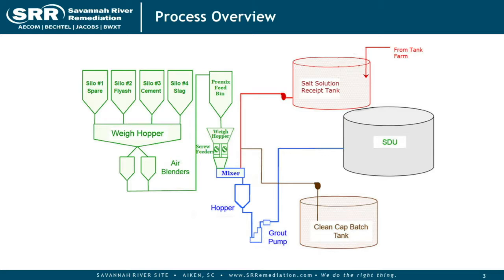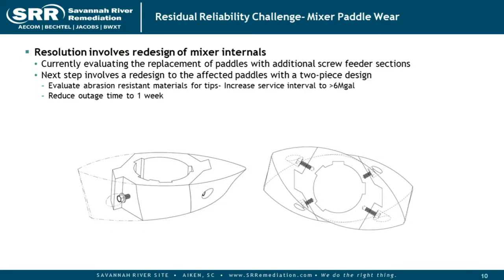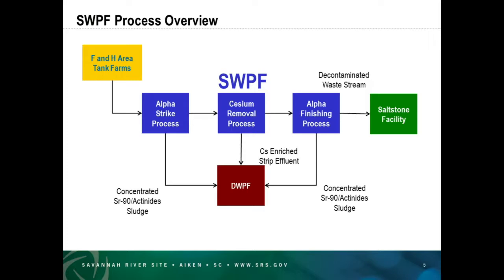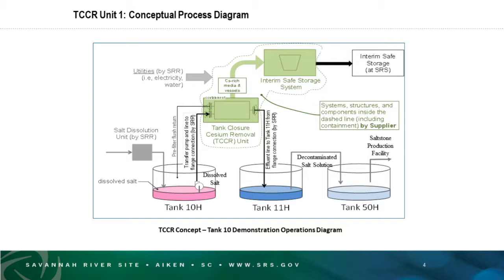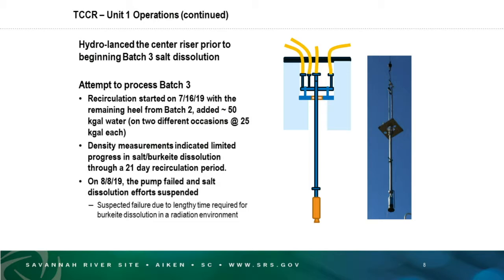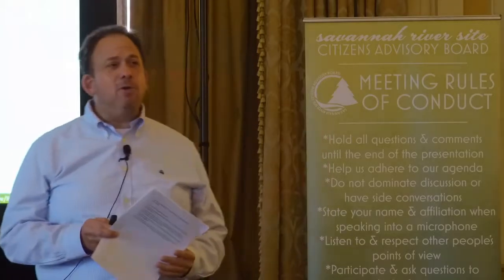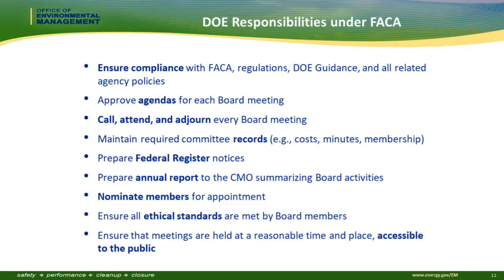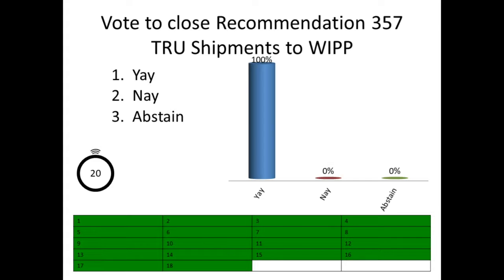SRS CAB Full Board Meeting Afternoon Session September 24, 2019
SRS Citizens Advisory Board Full Board Meeting Afternoon Session September 24, 2019